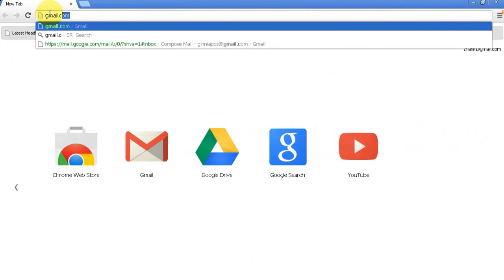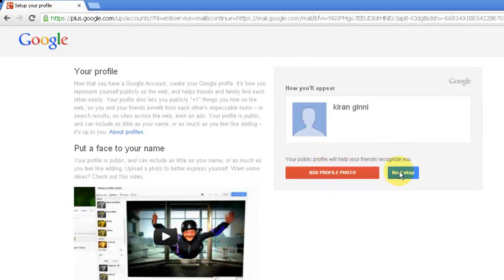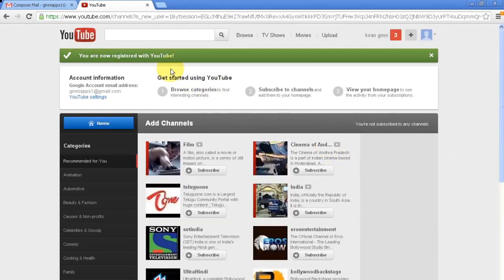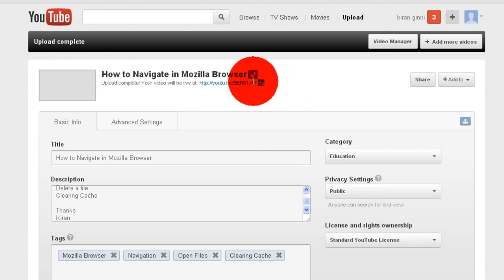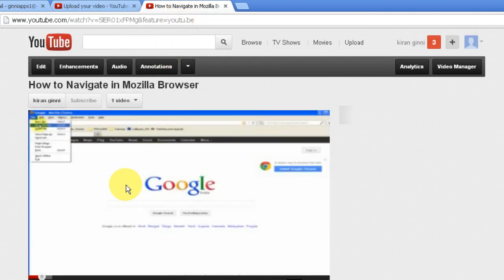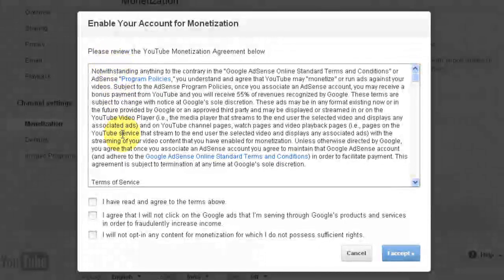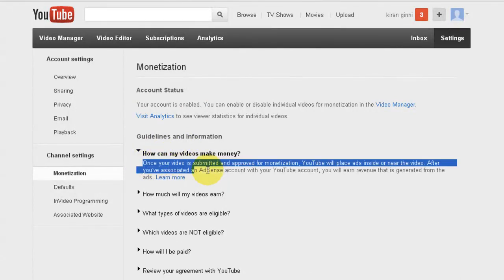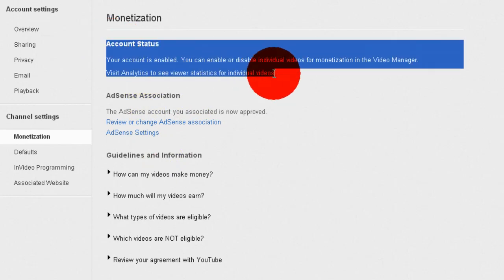Steps to be followed to get Money from Youtube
This video has multiple sections.
You need to follow every step if thats not completed earlier.

1) Need to have a Google Account. If not need to follow instructions to get one.

2) Need to add Google account to Youtube

3) Upload atleast one Video

4) Get account enabled for Monetization

5) Get Adsense account linked to your Youtube Account.